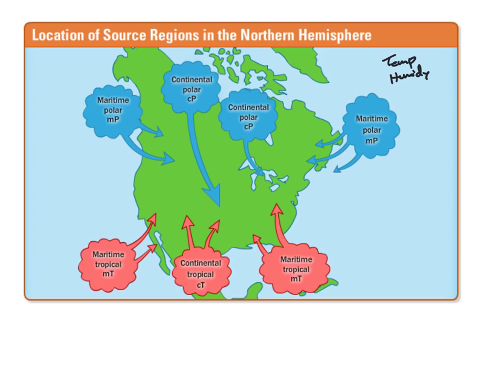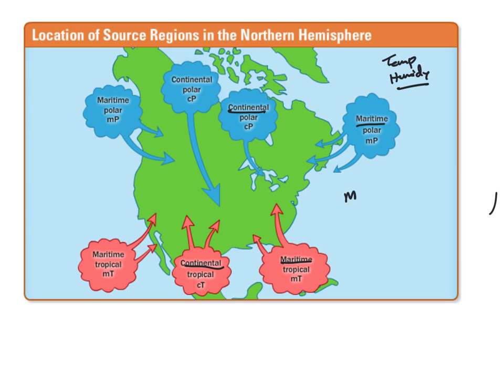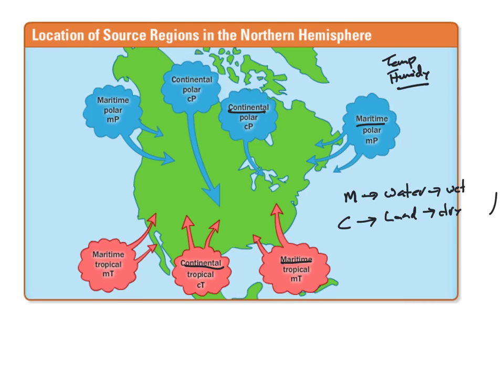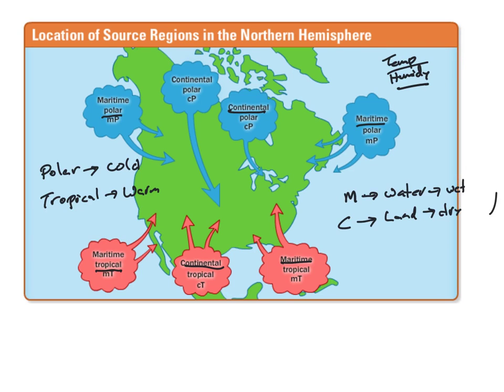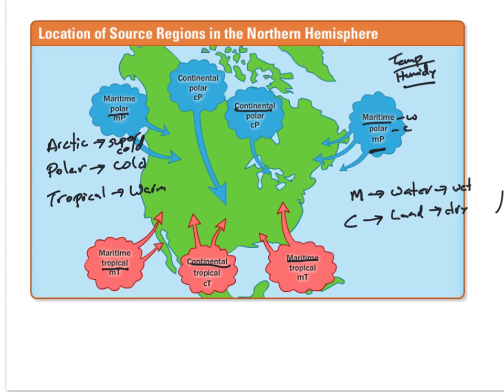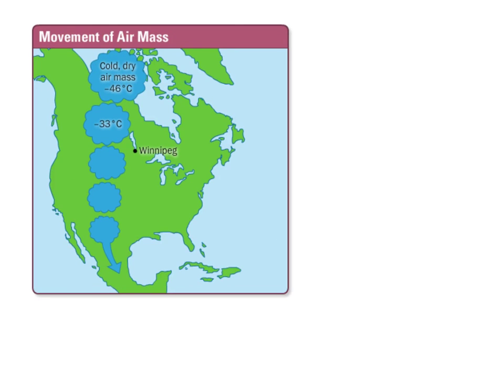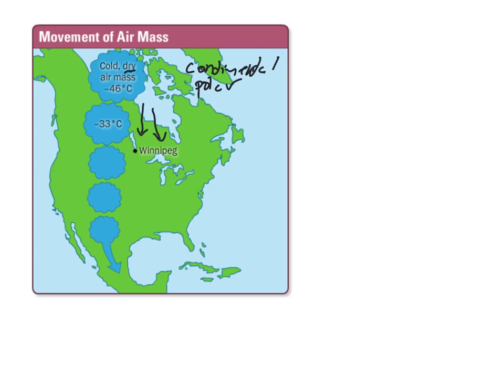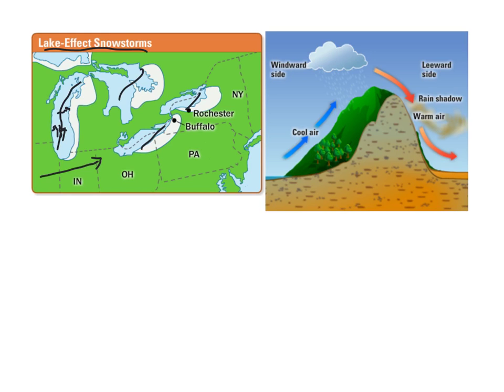5.1a Air Masses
In this video we're going to explore what air masses are and how we characterize them by where they are made.